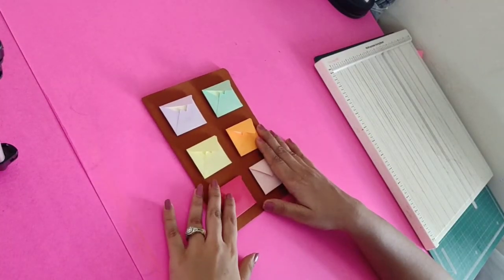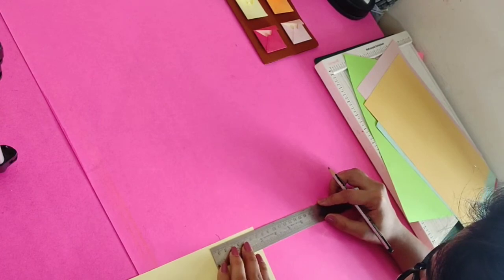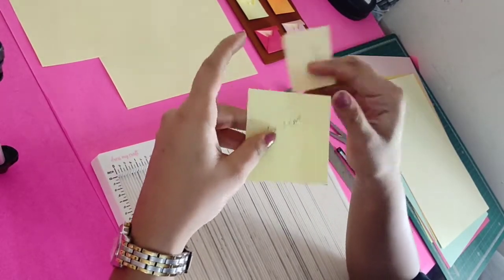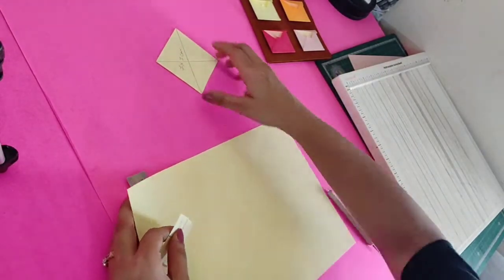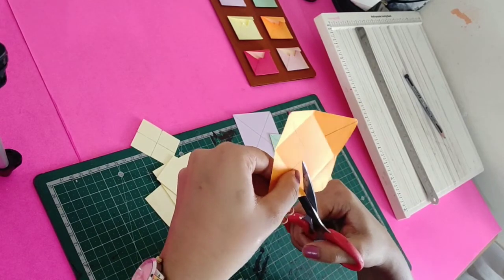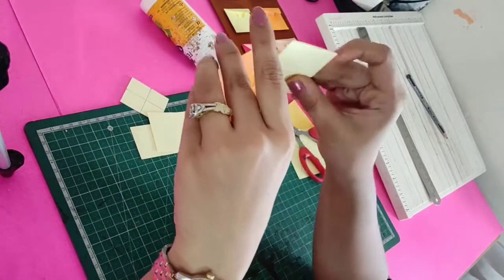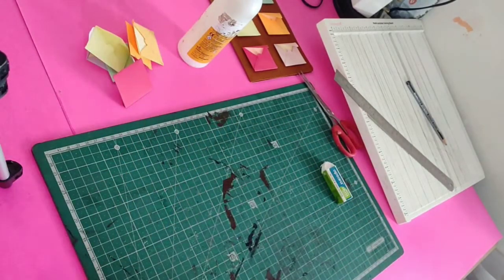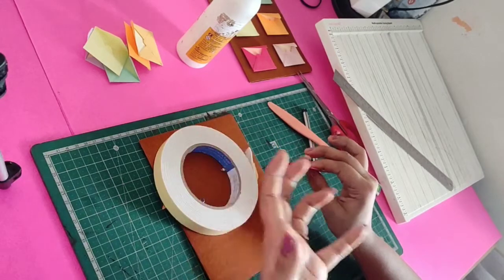5. How to make mini envelope card | Tutorial on mini envelope | Handmade card Tutorial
In this video you will learn to make mini envelopes which can be used in the cards ,scrapbooks etc. If you have any question related to this video let us know in the comment section below .If you like our video do LIKE ,SHARE AND SUBSCRIBE to our channel.To know more about us please visit our